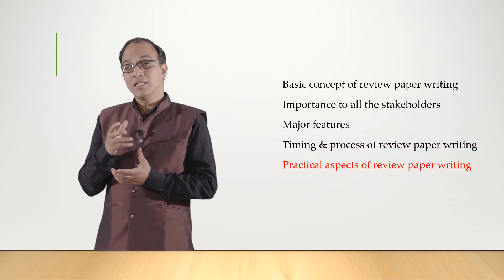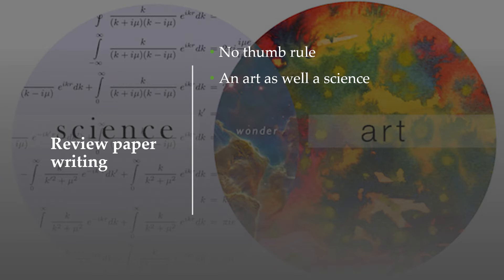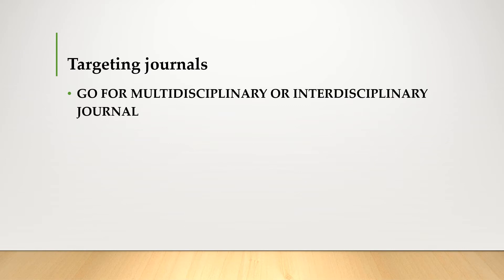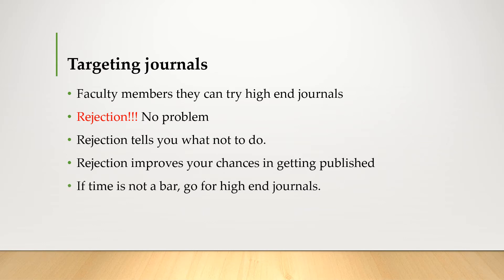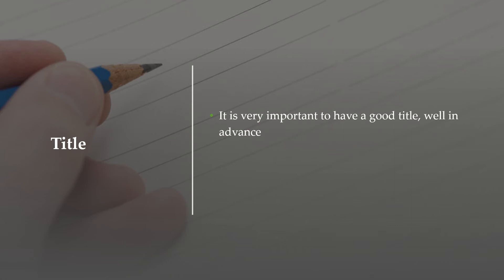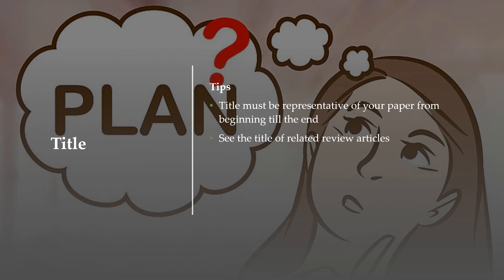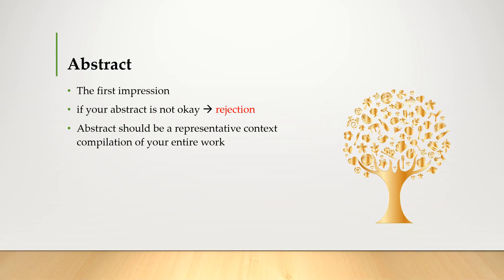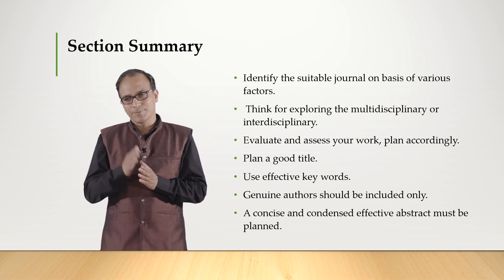Academic Writing Review paper writing II Part 1